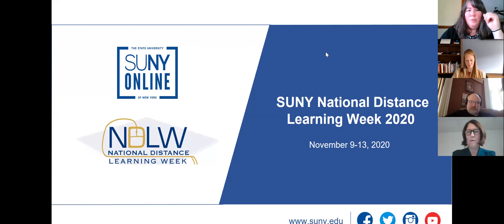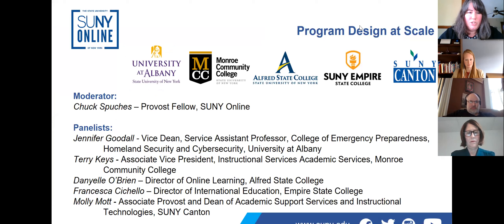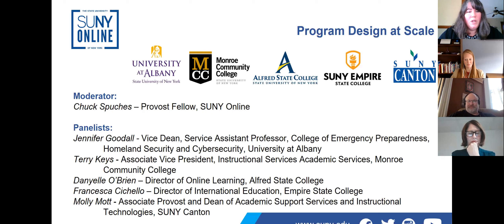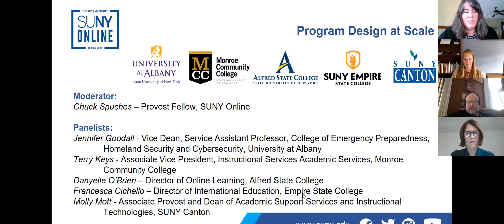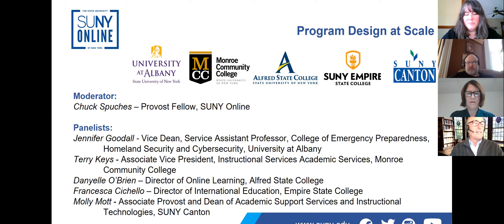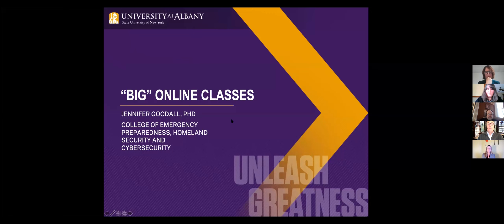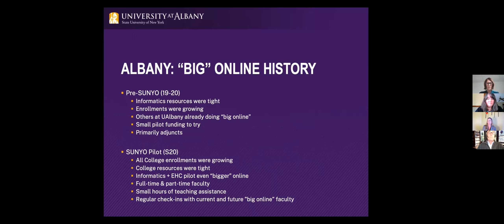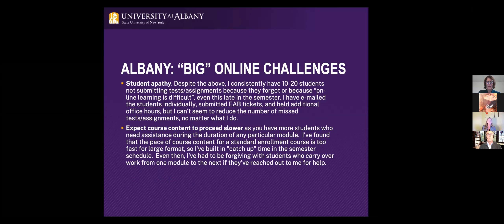NDLW 2020: Program Design at Scale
Presenters: Jennifer Goodall (University at Albany), Terry Keys (Monroe Community College), Danyelle O’Brien (Alfred State College), Francesca Cichello (Empire State College), Molly Mott (SUNY Canton)
SUNY Online Degrees at Scale campuses will talk about their experience in the program pilot relative to the areas of design for large enrollment classes, template course model, accelerated courses and multiple entry terms, collaborative course model, and use of TAs for large enrollment courses.